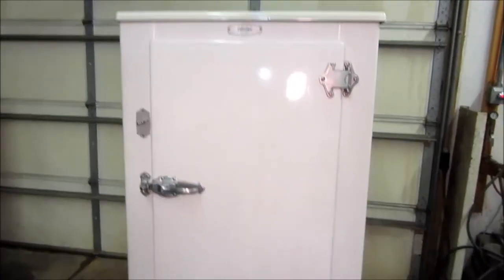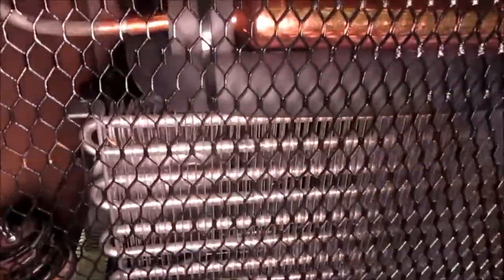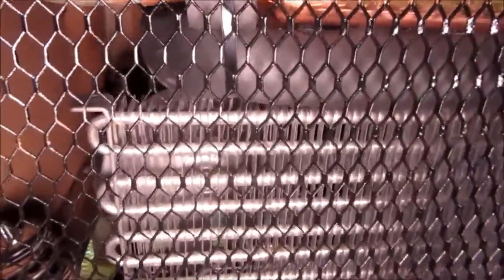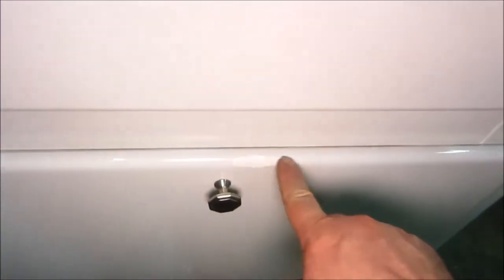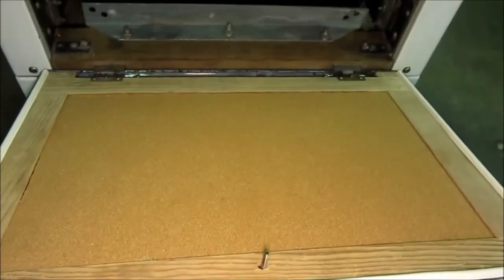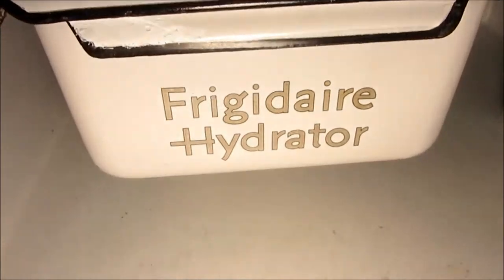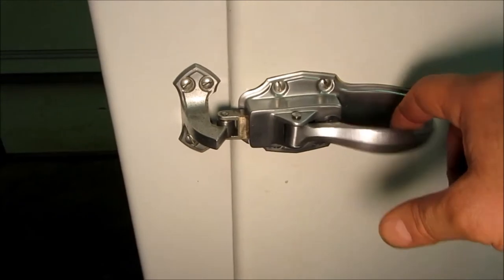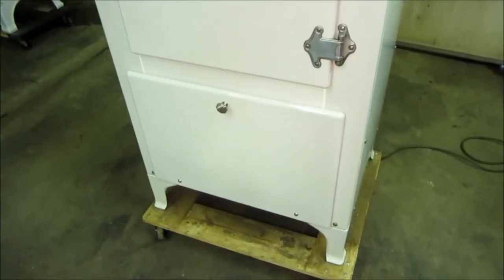Frigidaire W-5 Antique Refrigerator -8- Conclusion in HD